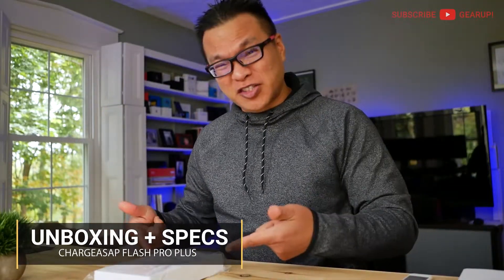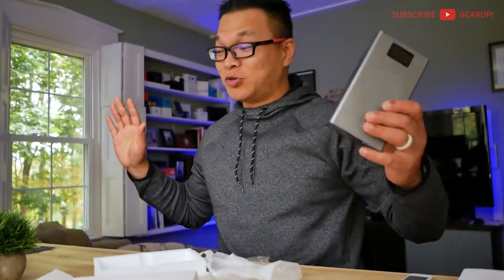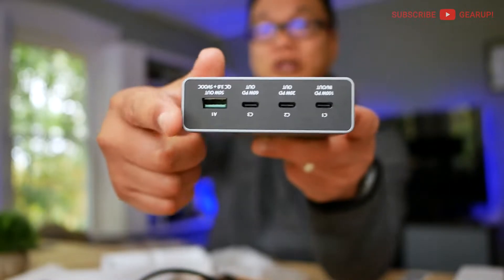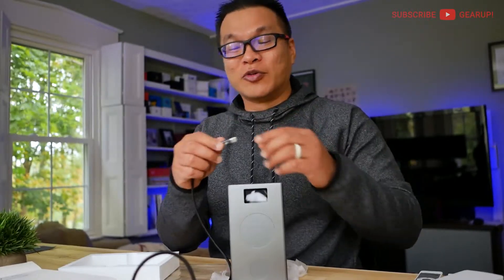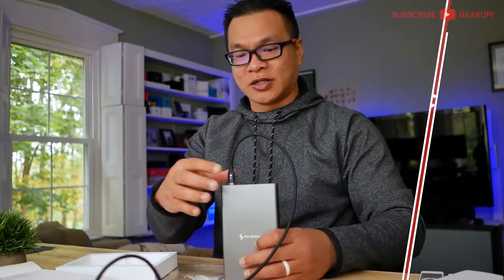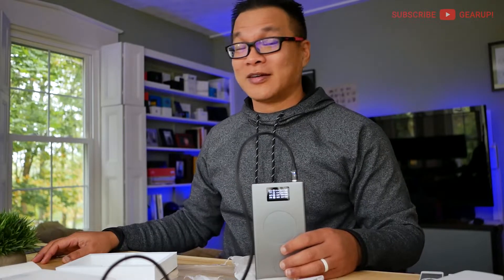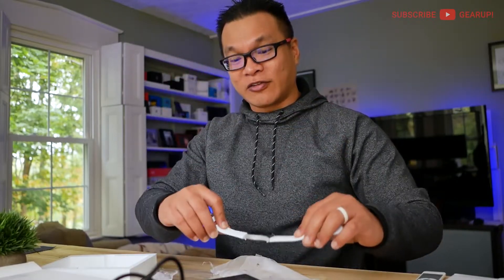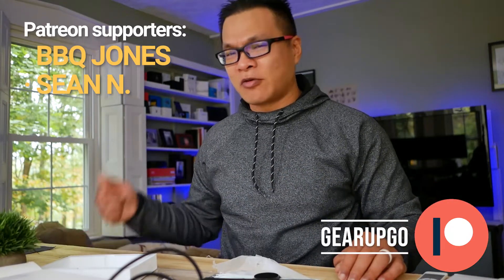ChargeASAP FLASH PRO PLUS | Built for Mac users (but will it work for Android devices?)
I test the ultimate beast-mode powerbank from Down Under that looks like a giant iPod. It's made to charge Apple products, but I decided to see if it'll work with Android devices. You may be surprised by what I find!

Panasonic LUMIX G Leica DG SUMMILUX Lens 15mm, F1.7 ASPH

SHORTCUTS 👇
0:00 Babble
0:50 Unboxing & Specs
3:48 Close-up
4:27 Testing: Laptop
4:48 Testing: Samsung Galaxy Watch 4
5:09 Testing: Samsung Galaxy S9
5:58 Testing: Infinity Cables
7:21 Positives / Pros
8:02 Negatives / Cons
10:00 Final Score / Thoughts
11:19 Outro + Thumbs Down segment